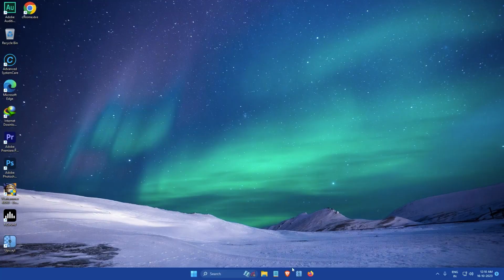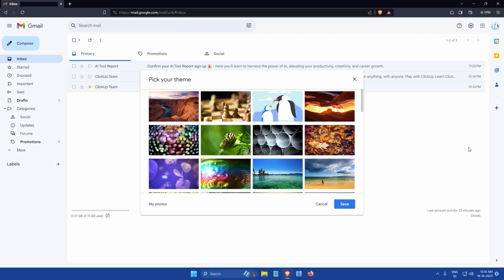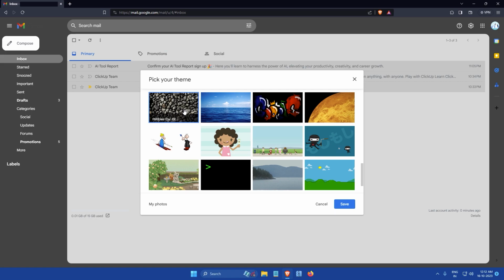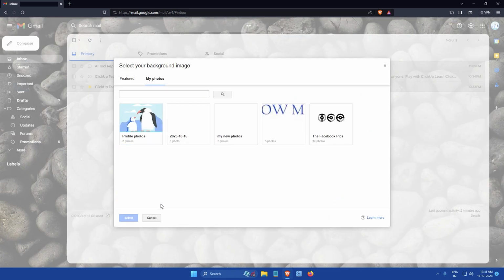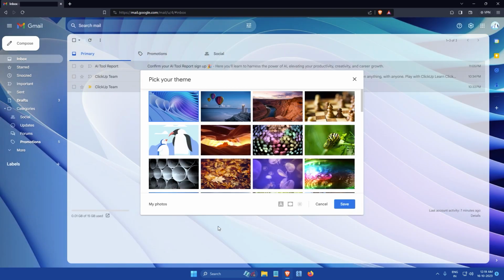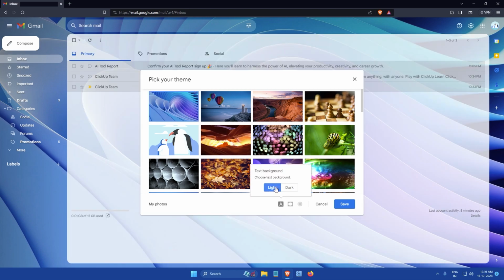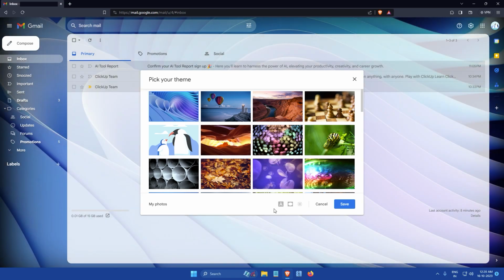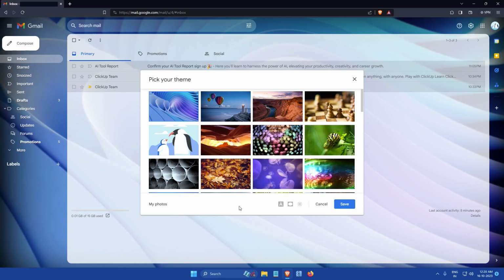How to Change Your Gmail Background Theme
In this video, Gokul will guide you through the process of changing your Gmail background theme. You’ll learn how to select from a variety of themes, use your own photos as a background, change the text background color, add a vignette effect, and blur your background image for better text visibility. Follow these simple steps to personalize your Gmail interface.